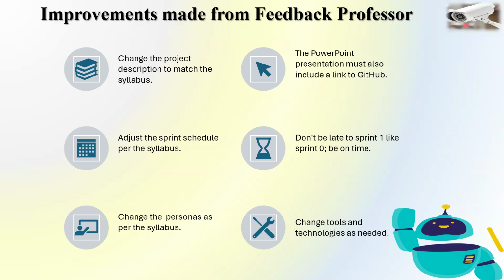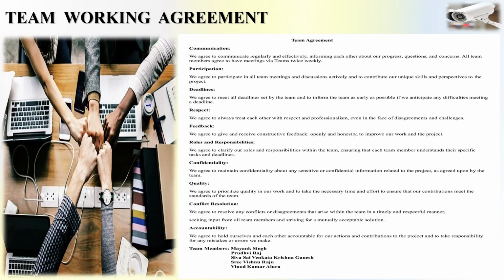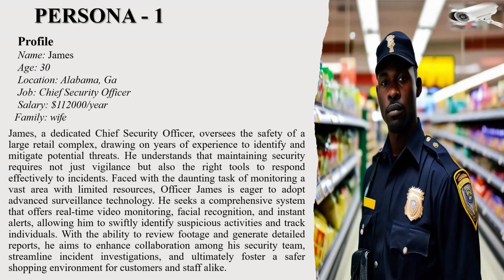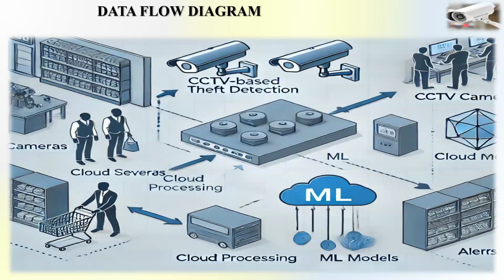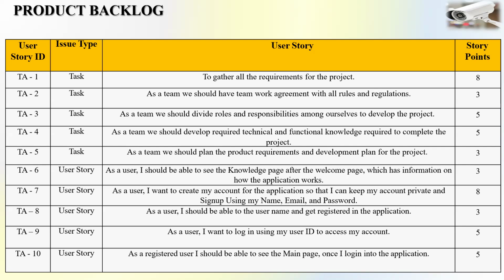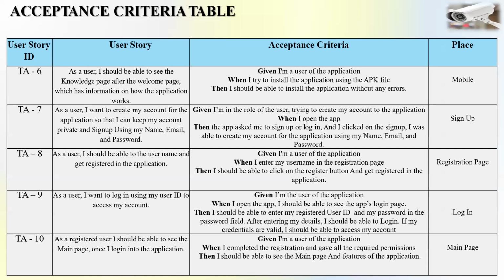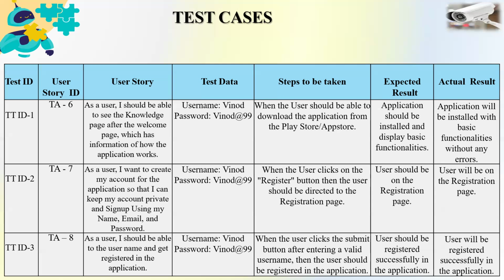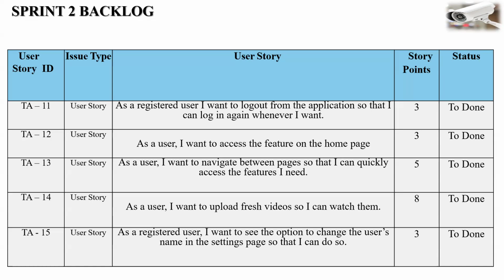Mission Possible sprint1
This is capstone project Sprint 1 Presentation by Mission Possible team